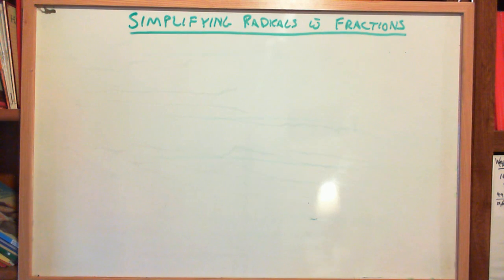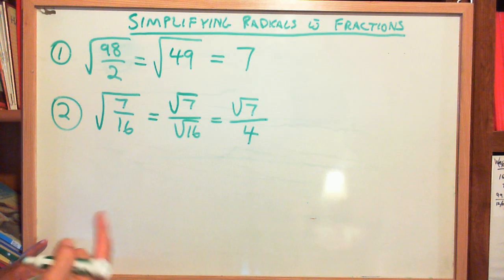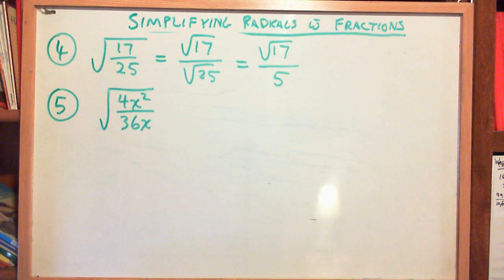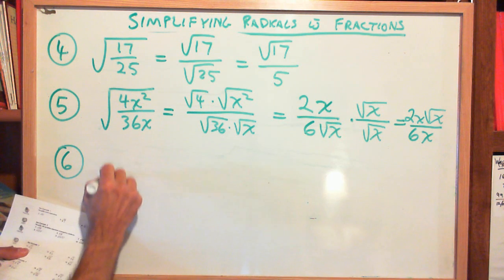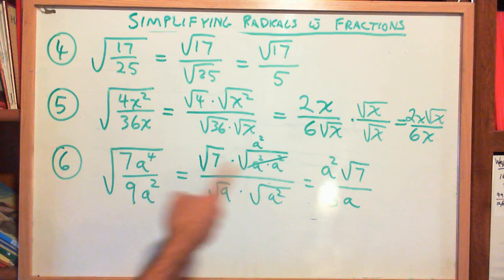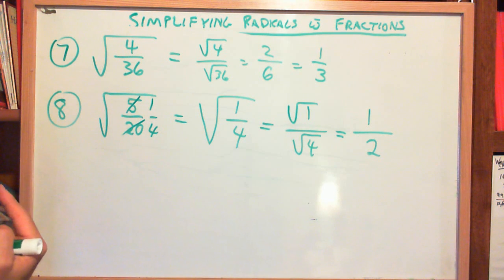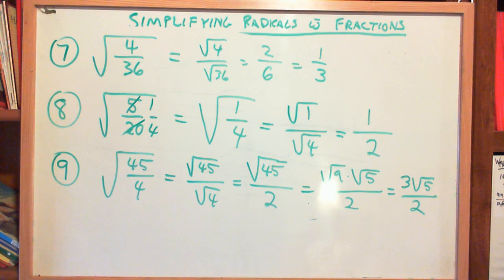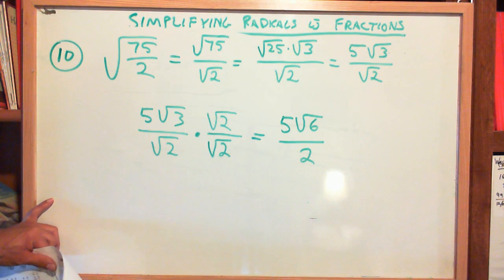Test Prep 1: Simplifying Radicals with Fractions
***Oops!  I noticed that #5 and #6 could be simplified more.  Can you see how?
Ask me if you are unclear!  Gary